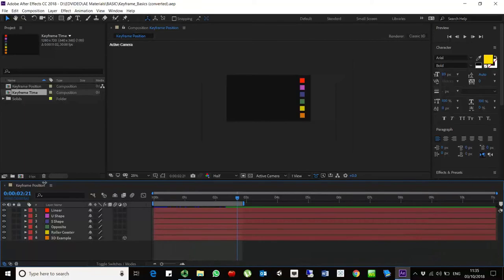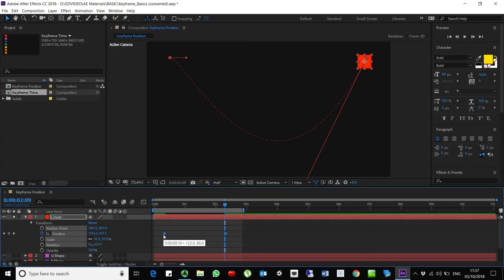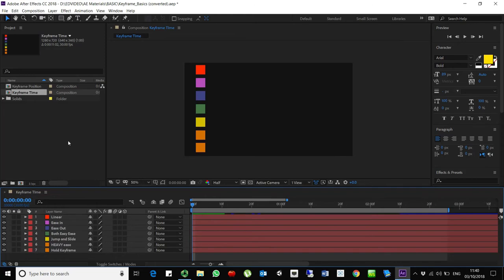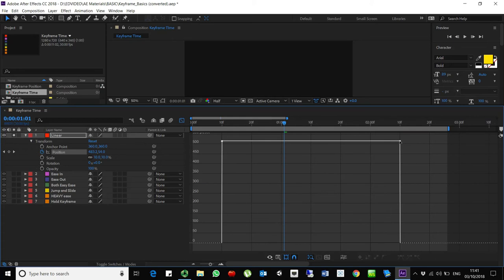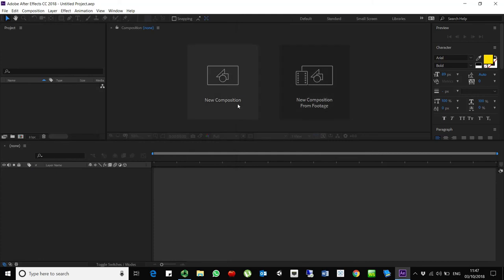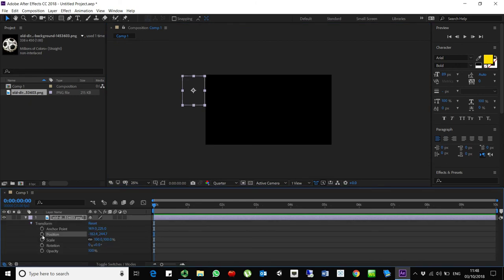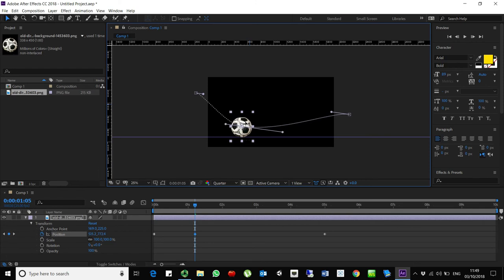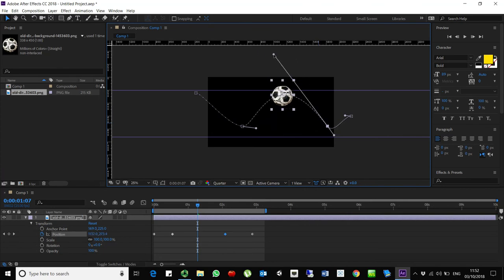Principles of Animation - Introduction to AE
03_October_2018_at_11_35_04